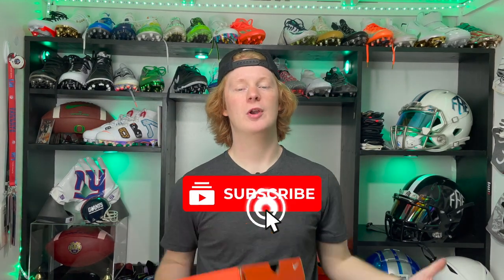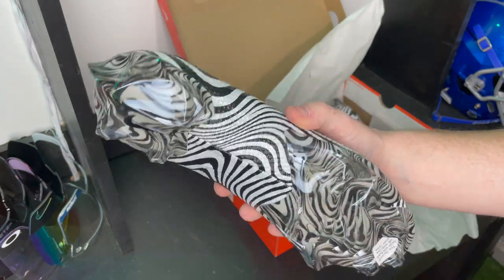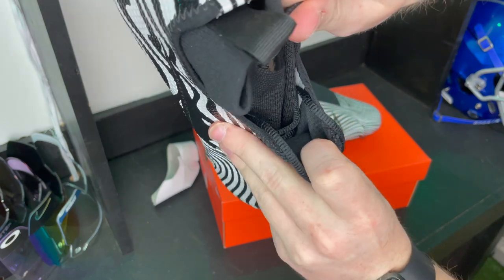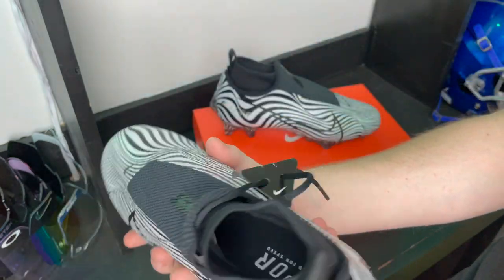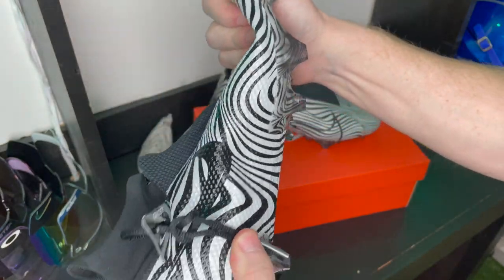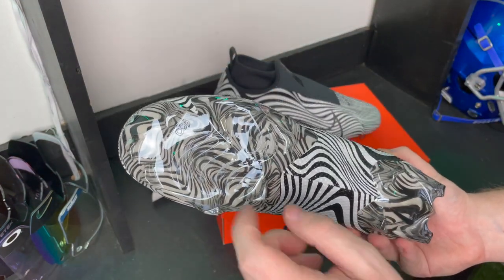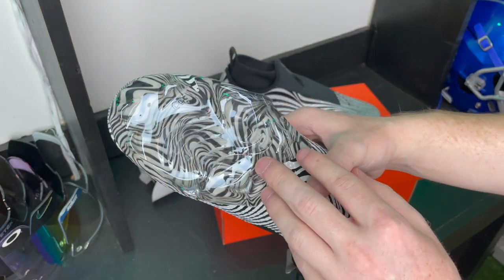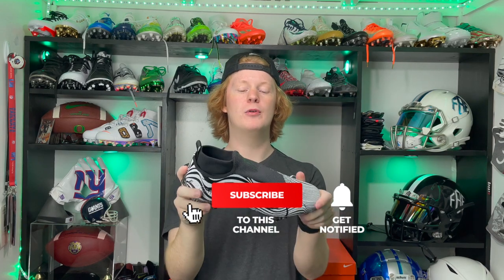First Impression of the Nike Vapor Edge Pro 360 Cleats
n today's video, Devin (football.equipment) unboxes the Nike Vapor Edge Pro 360 football cleats. These cleats will be available for 2020 and 2021.

Affilliate Links